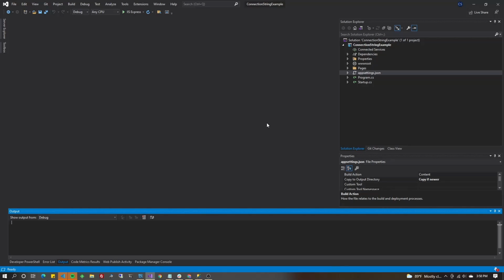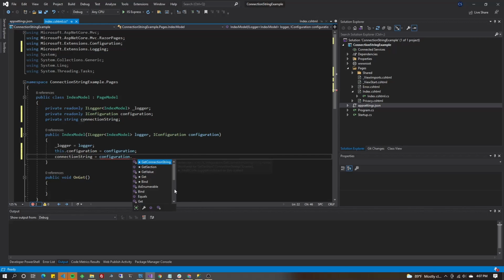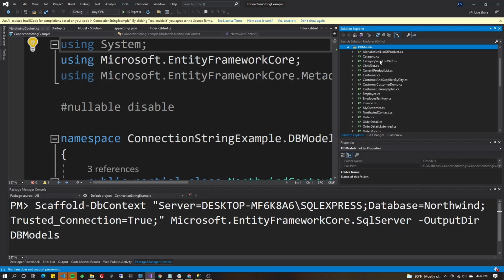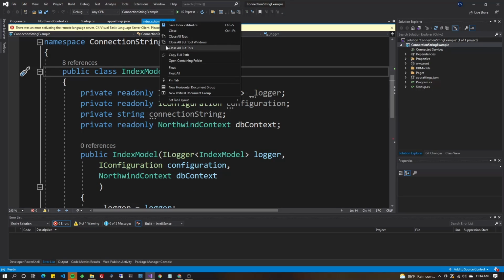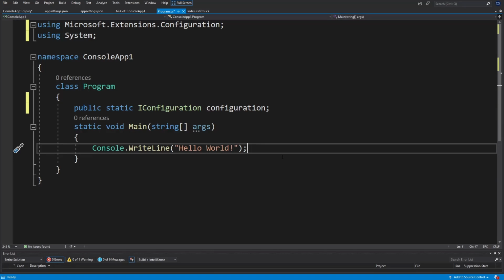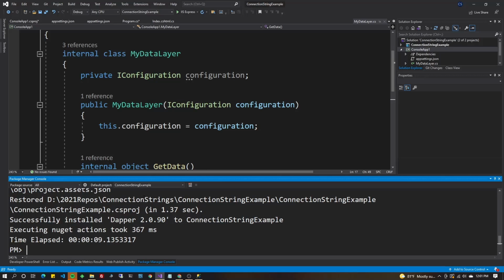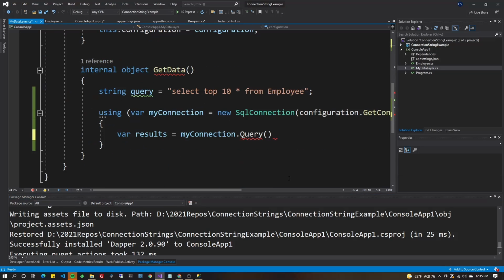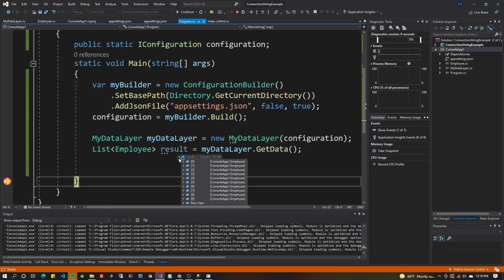Get Connection String for Dapper and EFCore (Web or Console App) [Dotnet5] [2021]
Tutorial on how to retrieve your connection string from appsettings.json file in console apps, web apps, using Context or not using context, Entity Framework for dotnet5 (EFCore) OR Dapper (micro-orm) for SQL Server, and then use that connection string in each of these project types to actually query the database and get data out.